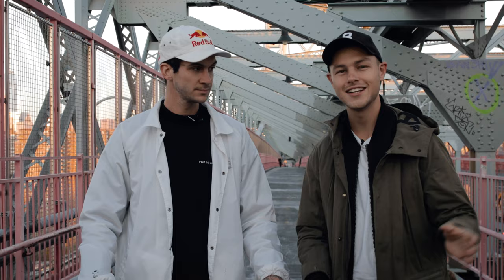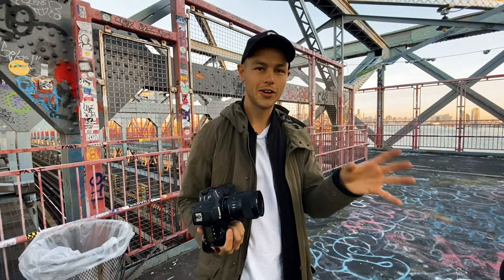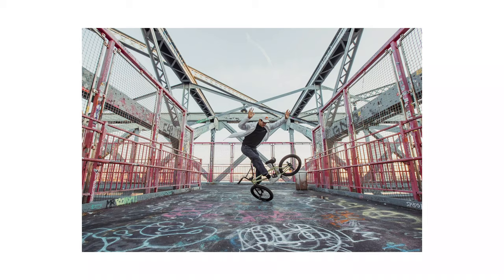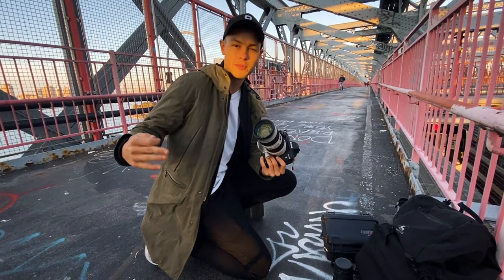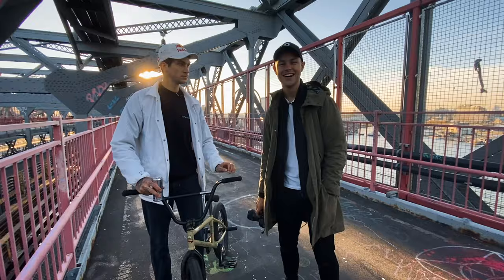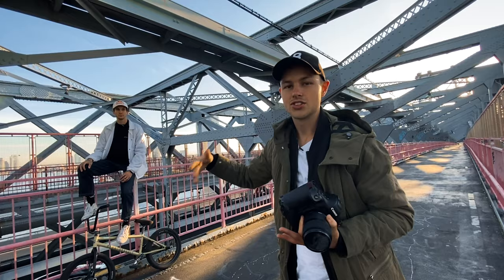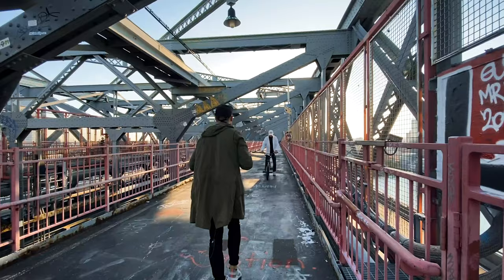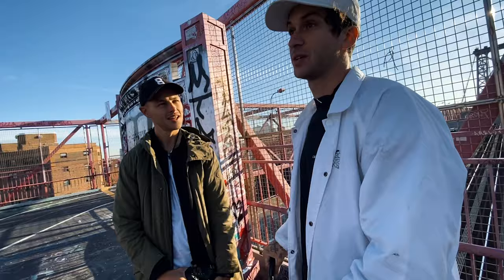BTS of a Red Bull photo shoot! | Feat. Matthias Dandois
In this video, I take you behind the scenes of my latest Red Bull Athlete shoot featuring World Champion BMX rider, Matthias Dandois. I'll go through exactly what I'm doing for each shot as far as the technical aspects such as lighting, composition and camera settings as well as some other bts skills like working, positioning and communicating with the athlete. HUGE thank you to Red Bull for making this possible and always giving me wing:) I hope you enjoy it!

CHECK OUT MATTHIAS